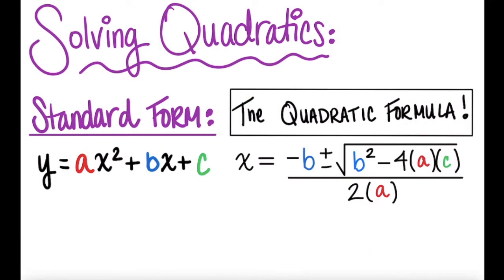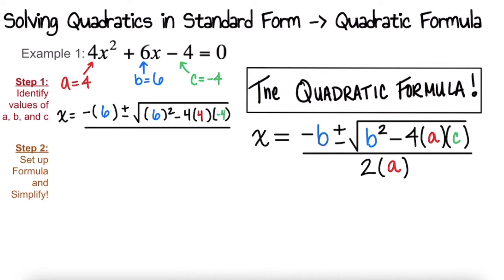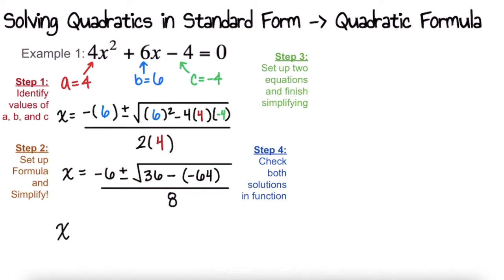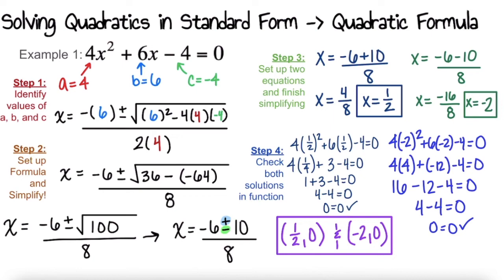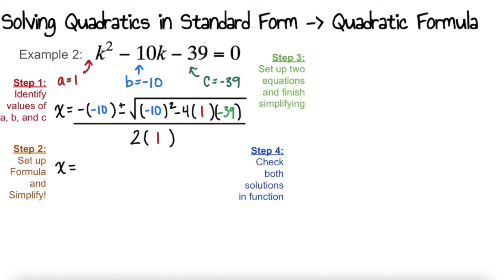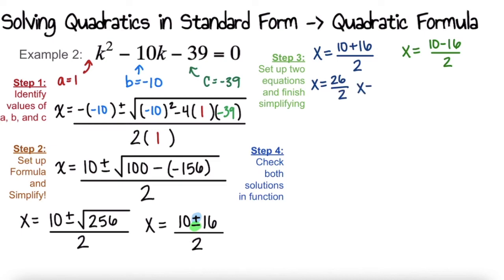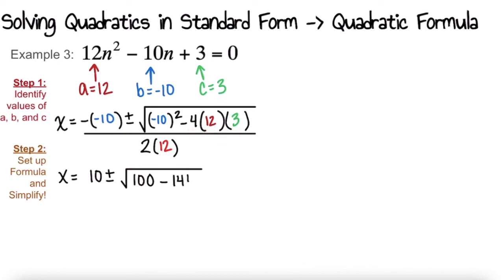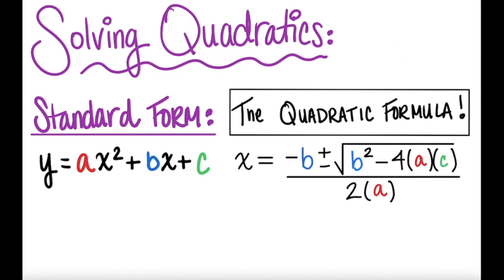Solving Quadratics with Quadratic Formula